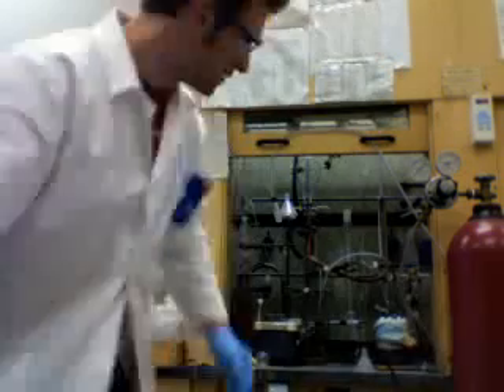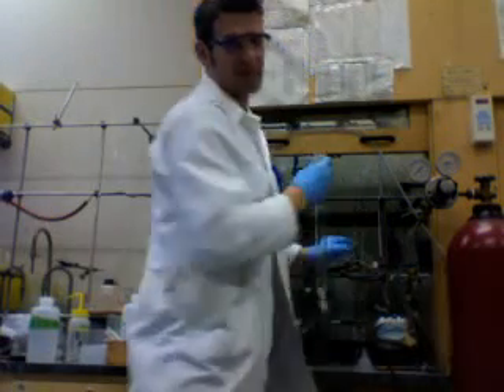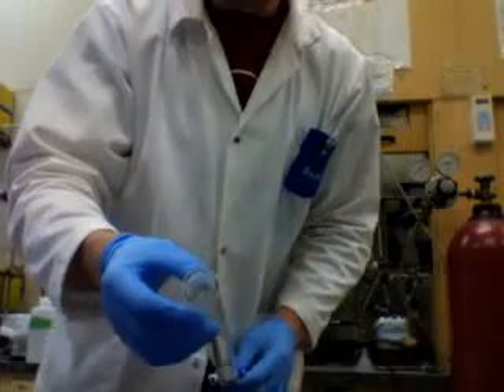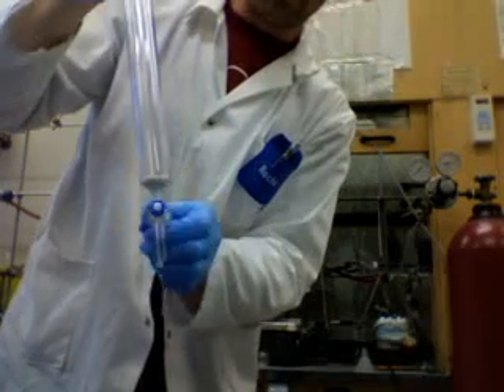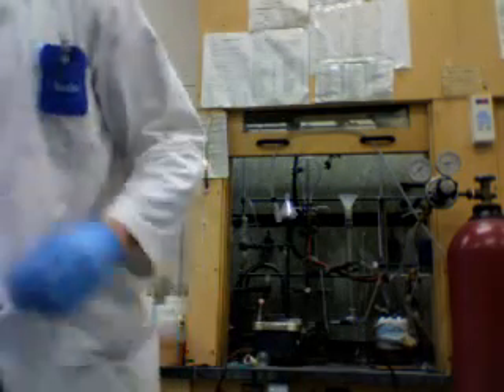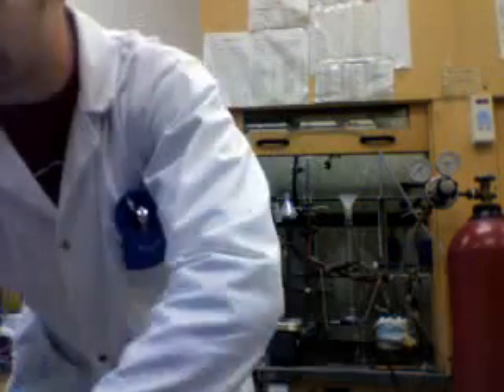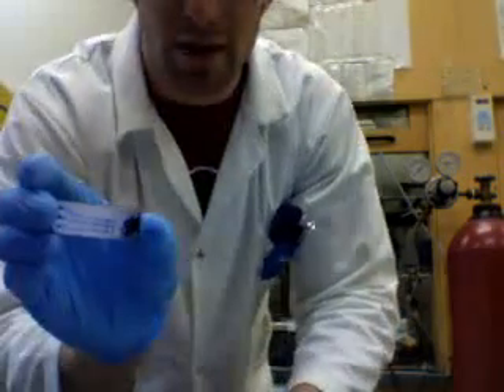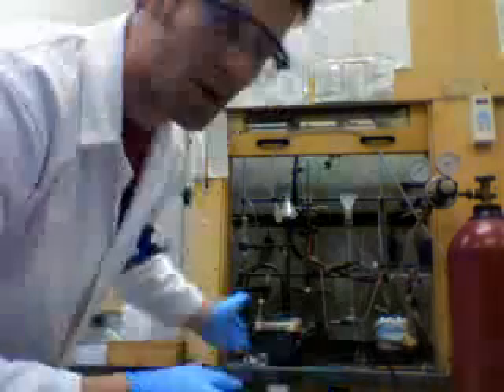Lucas' tips for Column Chromatography Chemistry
lucasmccann1's webcam video May 14, 2010, 03:10 PM